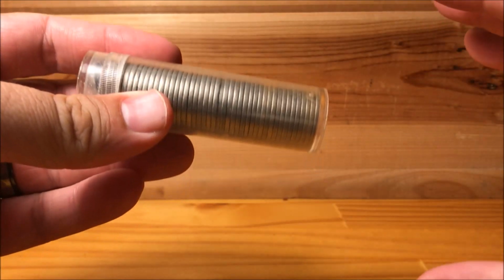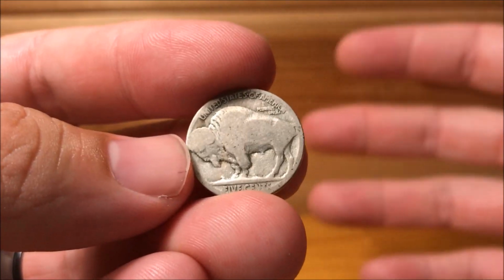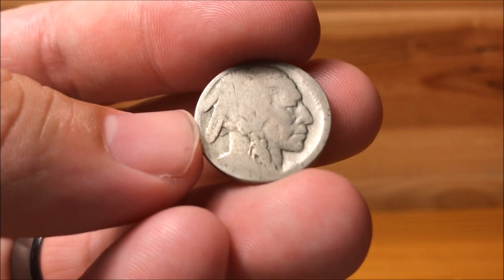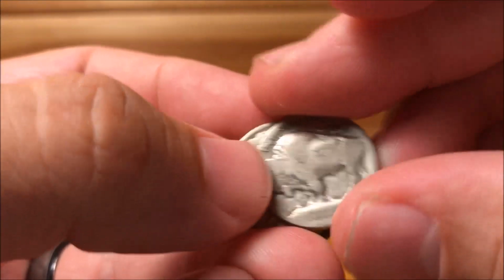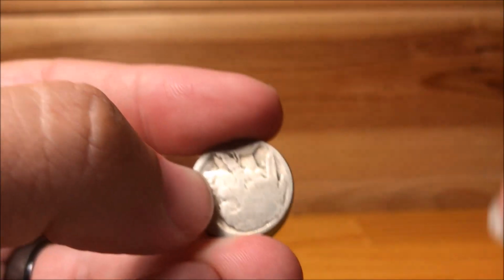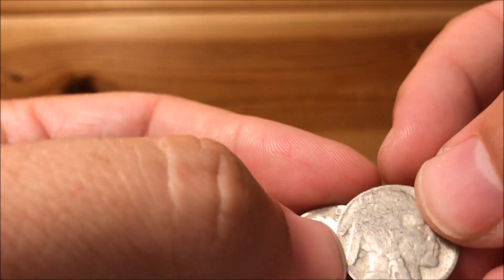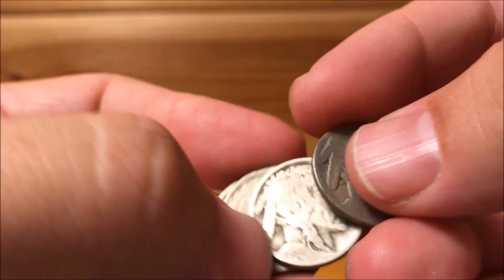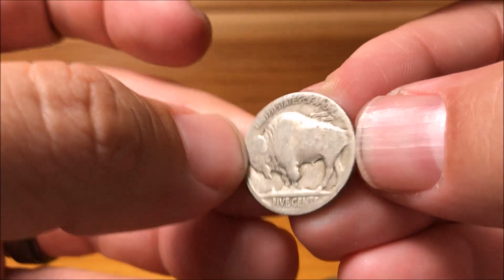Extreme Budget Coin Collecting Idea - Dateless Buffalo Nickels Hold Major Treasure Potential!